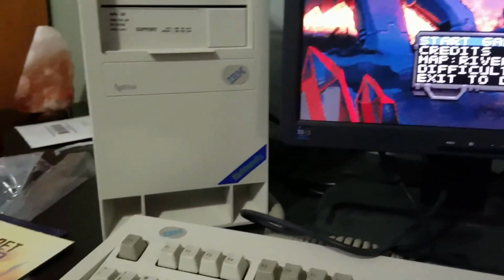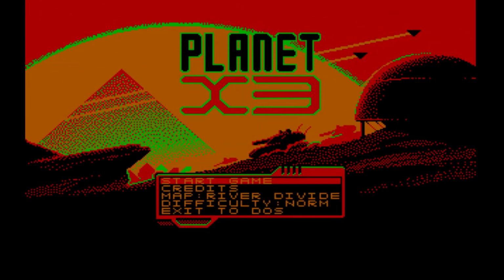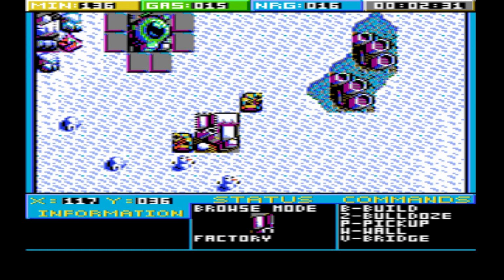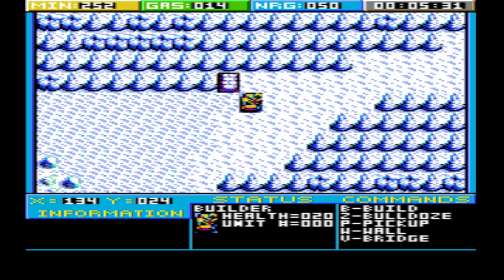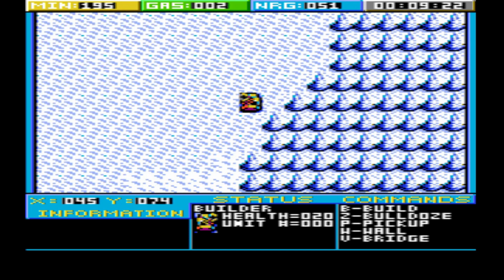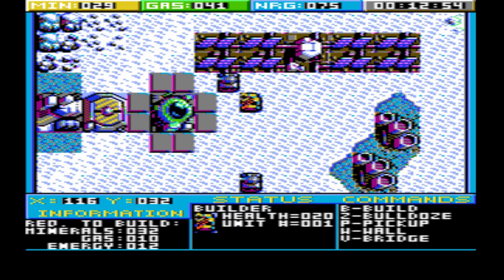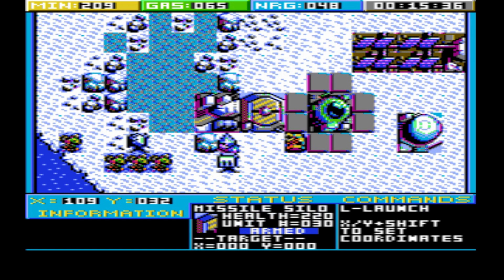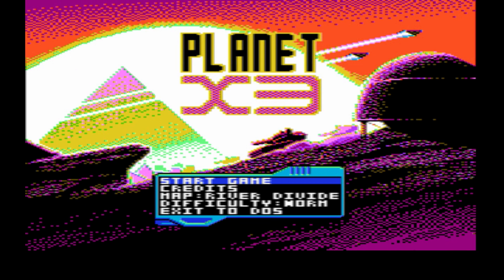Planet X3 for MS-DOS - North Pole Gameplay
I play Planet X3 for MS-DOS on the level North Pole in CGA composite mode.